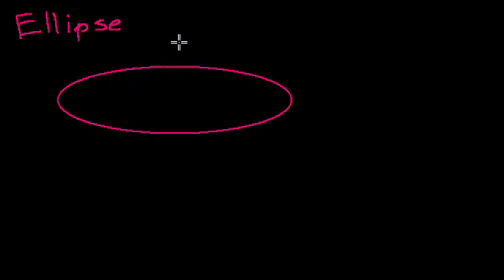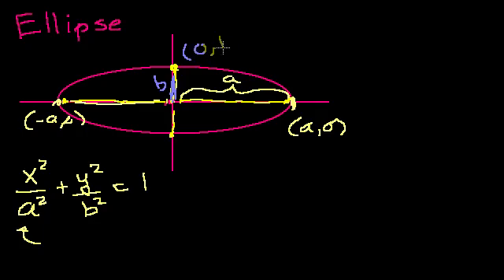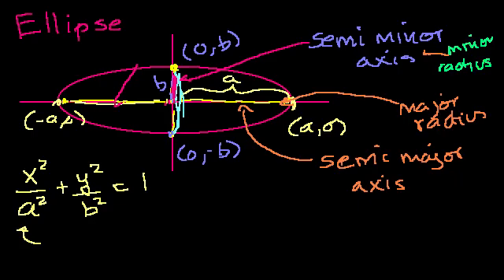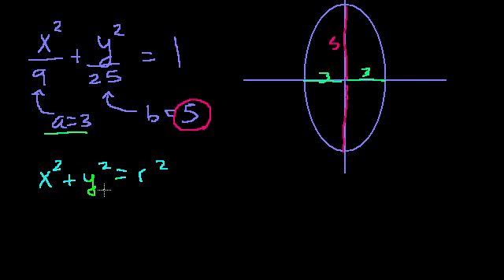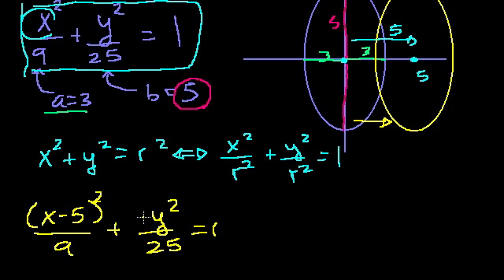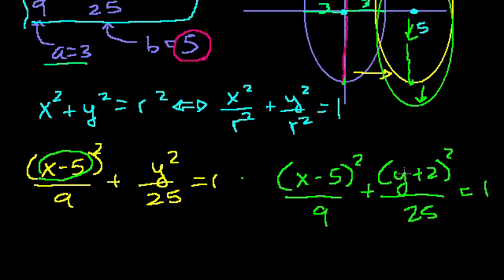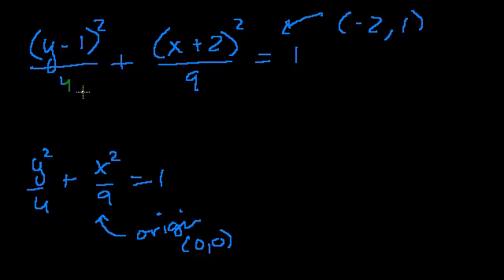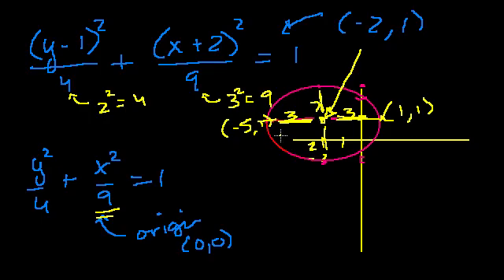Conic sections: Intro to ellipse | Algebra II | Khan Academy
Courses on Khan Academy are always 100% free. Start practicing—and saving your progress—now

Introduction to the ellipse.